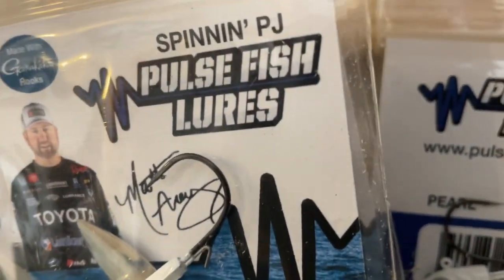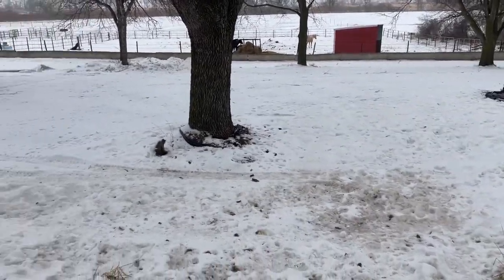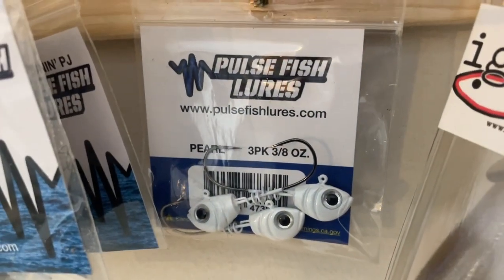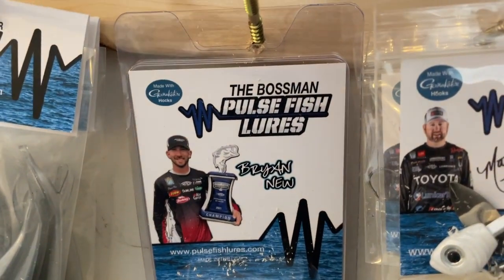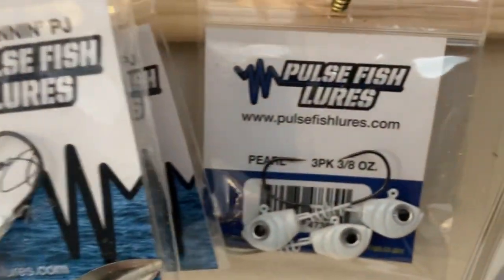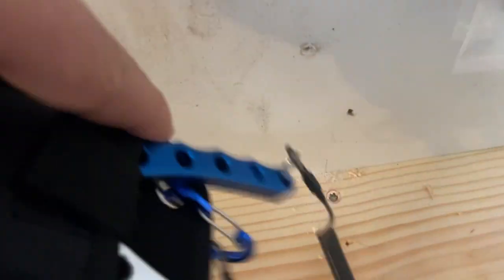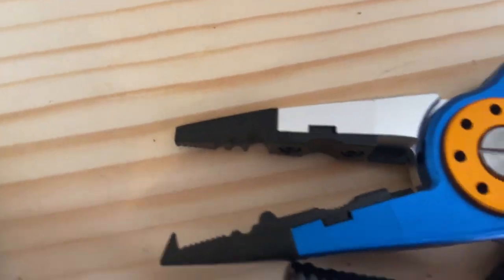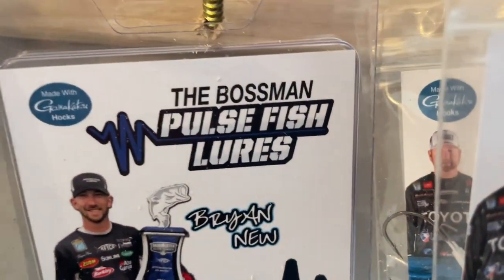2024 Bass Fishing with Pulse Fish Lures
Starting to get new product in. Here’s a few items I’ve got from Pulse Fish Lures.
I started using em last year and really like their quality products!